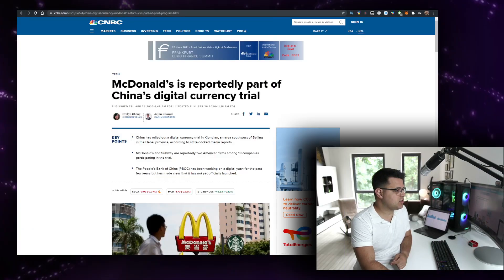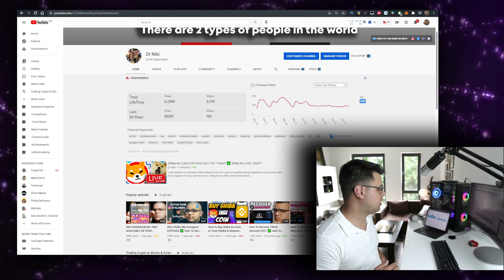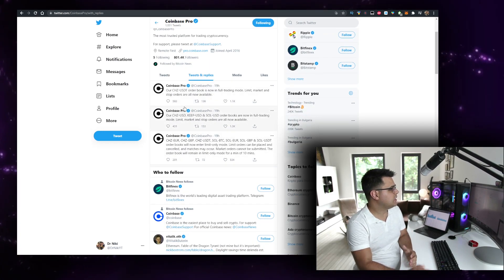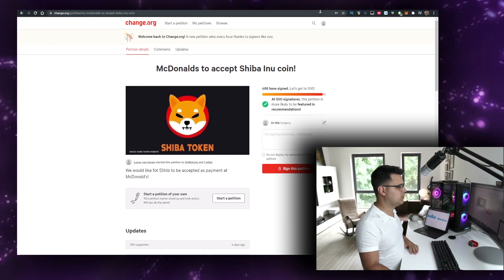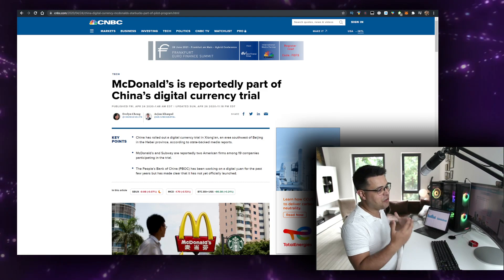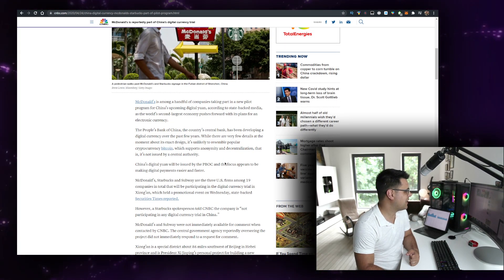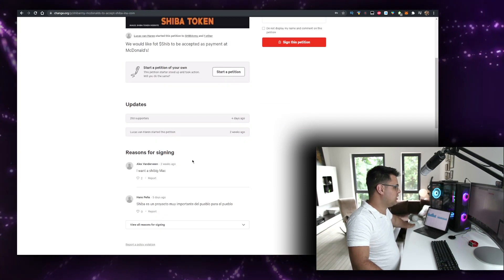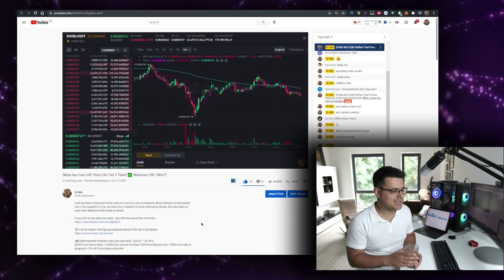SHIBA INU COIN McDonald's Partnership *BIG MOVES* ✅ Shiba Inu Crypto News Today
In this video you will learn about the shiba inu crypto news today like the potential mcdonalds partnership petition!

I just started a petition that you can sign to support shiba inu and help it become the worldwide currency!